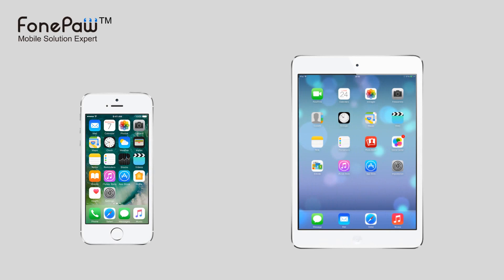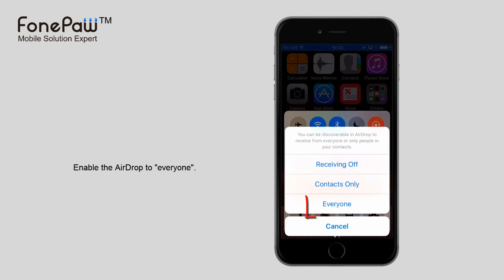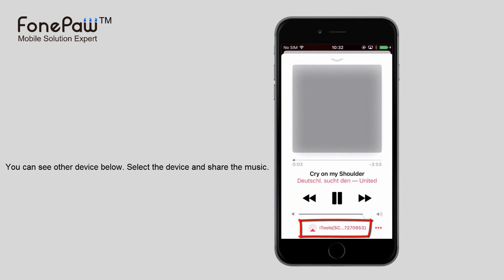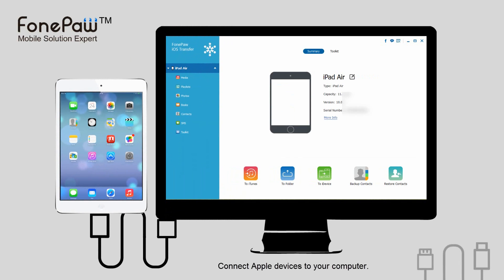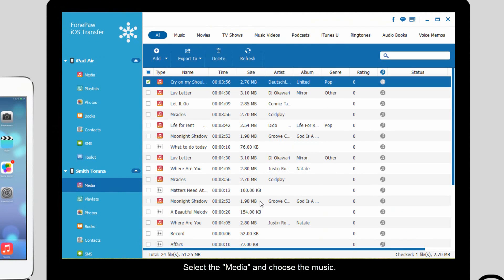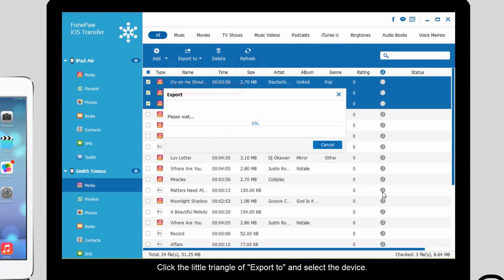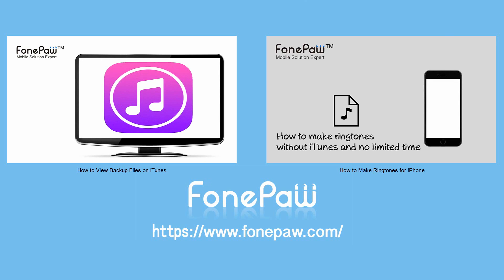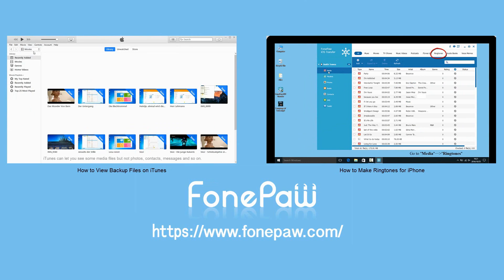How to Share Music on iPhone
There are two methods about how to share music on iPhone: using AirDrop and FonePaw iOS Transfer to share music with your friends, family.
For AirDrop:
1. Turn on AirDrop on both iDevices.
2. Select items to share to the destination iOS device.
3. Confirm to receive on the destination iPhone/iPad/Mac.

For iOS Transfer:
1. Connect two devices to the PC.
2. Select data to transfer between two iPhones.